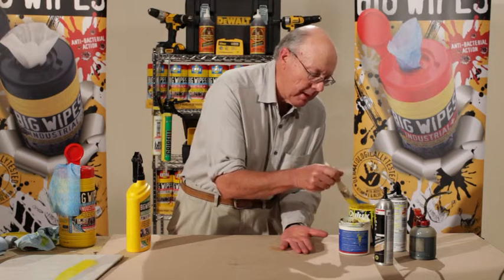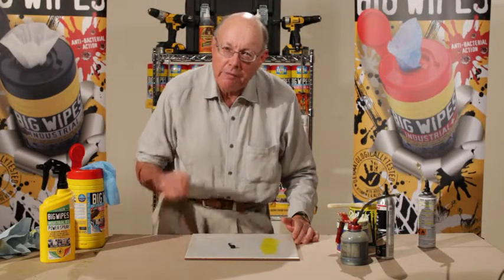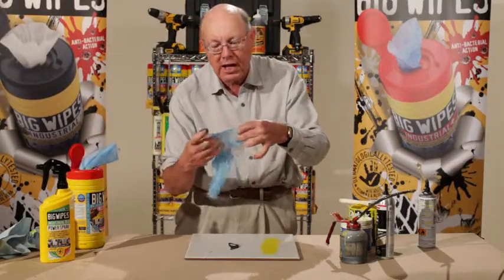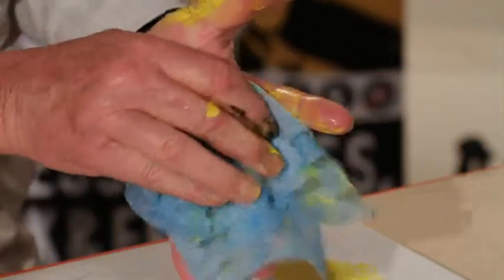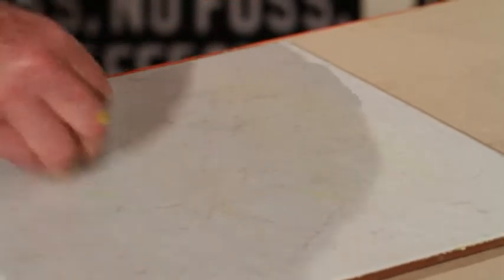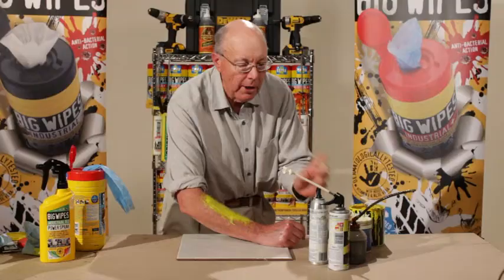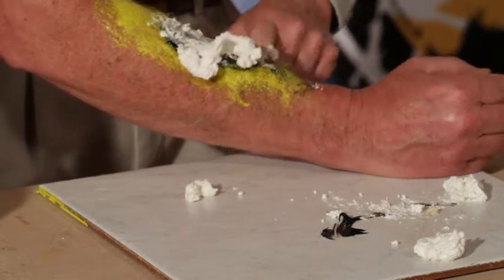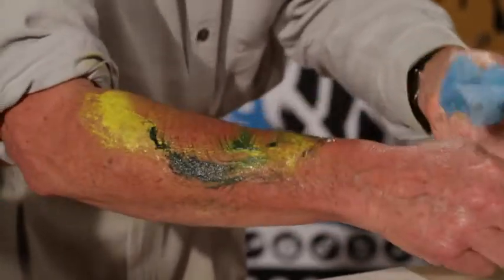Dave Hawkins Presents Industrial Big Wipes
For cleaning up big messes, use Big Wipes! See how they tackle paint, oil and more…

Super tough absorbent wipes. Industrial strength wipes used for a vast range of cleaning applications. They are unique in their ability to clean paint, adhesives, epoxy, PU foam, oil and grease.

Big Wipes are market leaders for cleaning hands, tools and surfaces, being first choice for tradespeople. Approved for use on hands and dermatologically tested. Keep it clean, use Big Wipes.

IronmongeryDirect I About Us

We are the UK's largest supplier of specialist ironmongery, and have been supplying to the trade for over 50 years.
Starting out as a traditional hardware shop, we have since expanded to now providing over 18,000 quality products in stock, ready for next day delivery, as standard. Customers can order via our website, call centre and trade counter in Basildon, Essex.